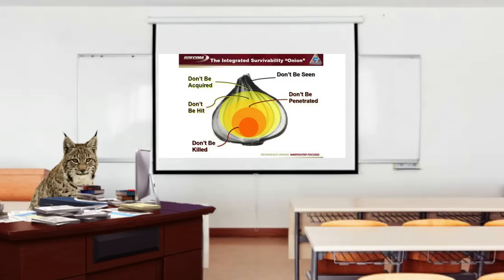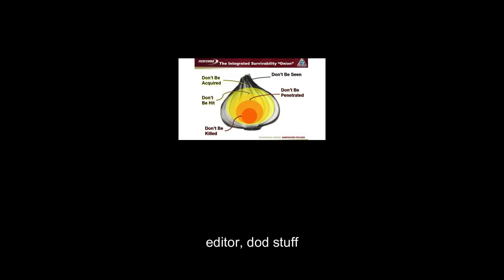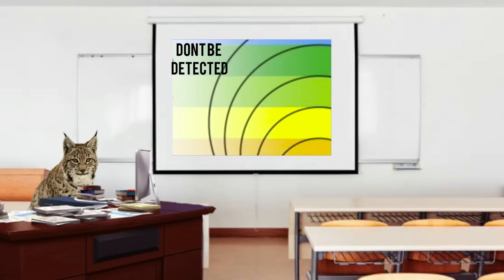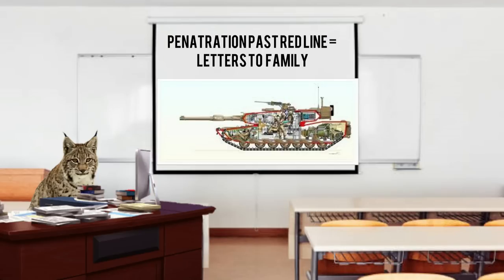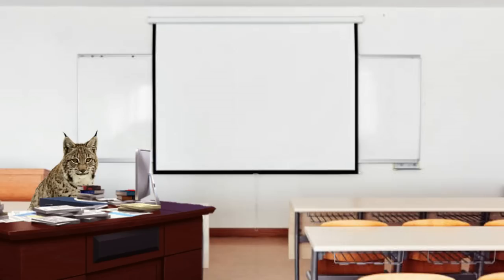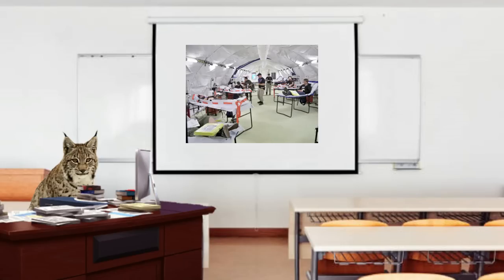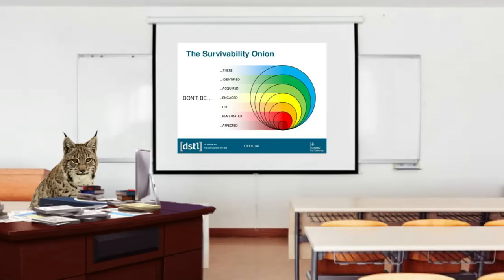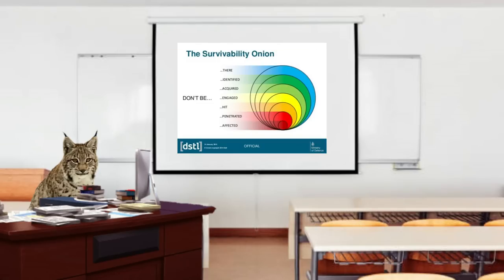The onions that control the pentagon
on todays reason of why i have no sleep schedule we explore in a coffee fueled nonsense rant on the survivability onion.

if you are reading this then i thank you highly, you dont have to read these stupid descriptions i make,  but i like that you do.
this is mostly a filler video i made to get better editing skills while my motivation evaporated and i plan on making some 'good' content after this
anyways, i have debugging to do, i hope this video doesn't bomb

ya know, i dunno if tags do anything, but maybe they do